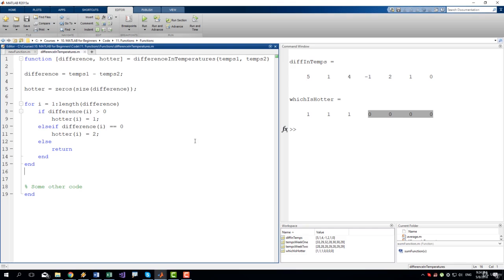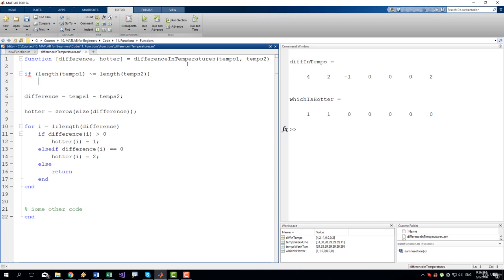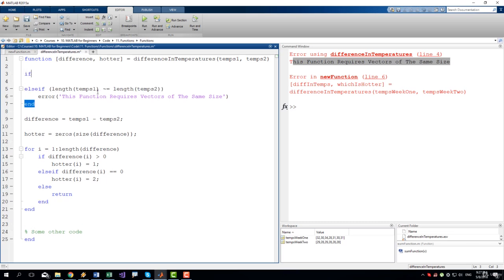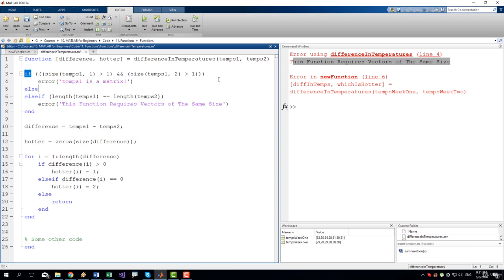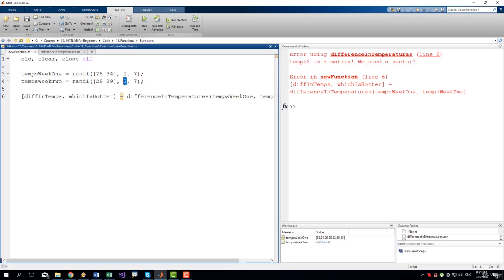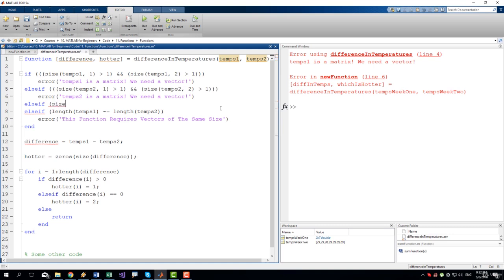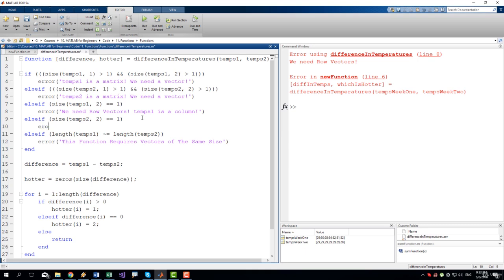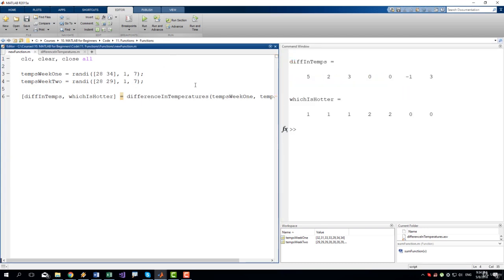88. Safeguarding Your Functions Against Improper Inputs